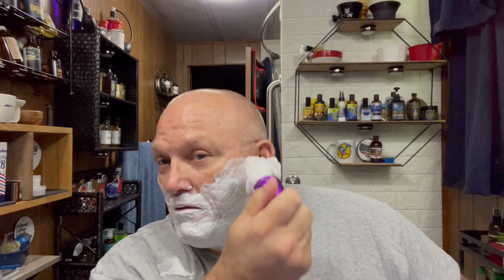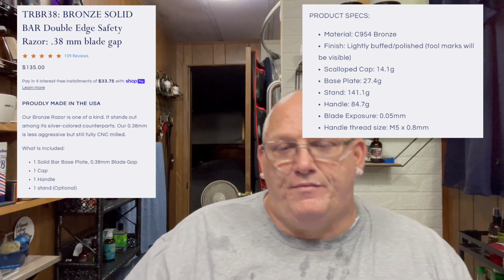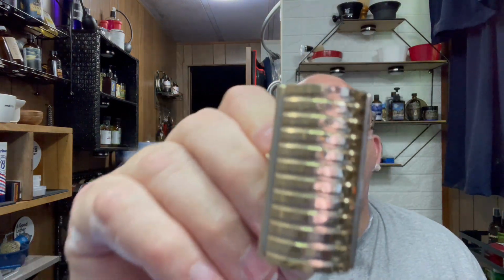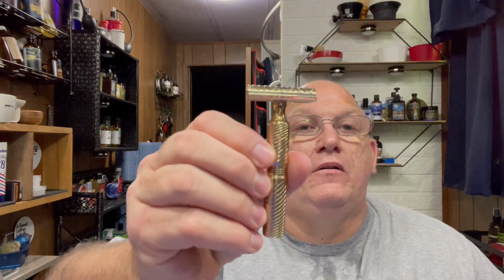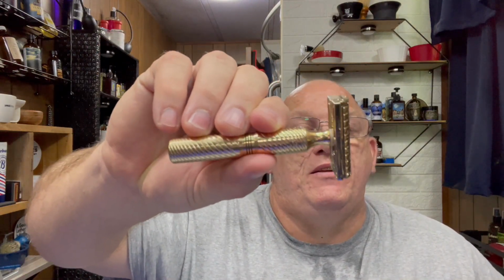my first face shave with my timeless bronze razor and Denton Majik Rabid Grannies soap and splash